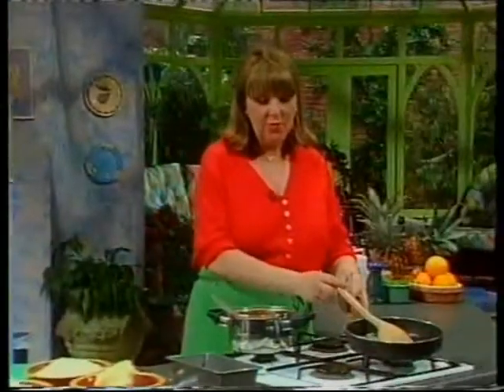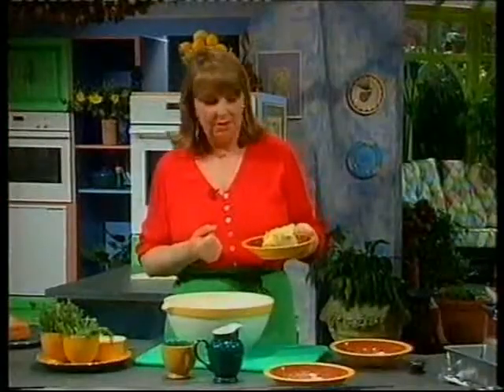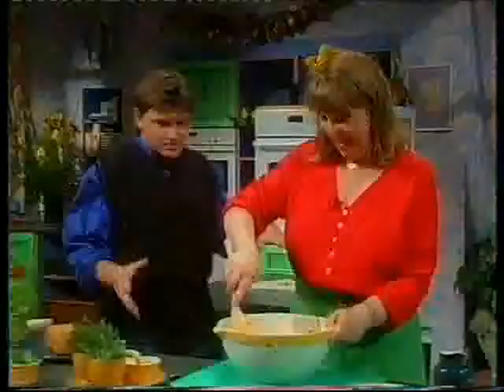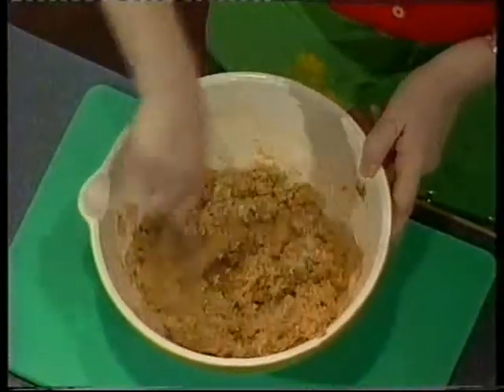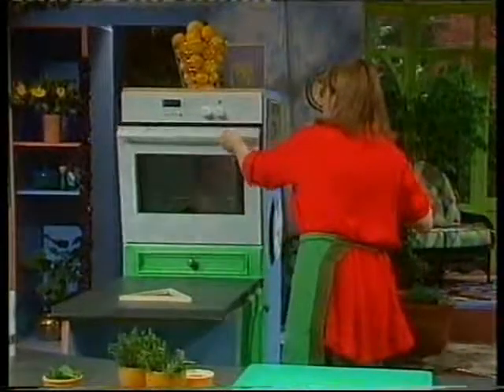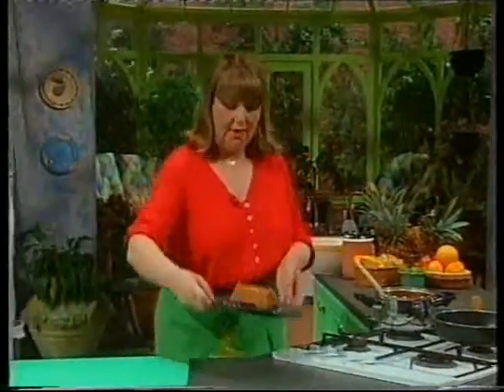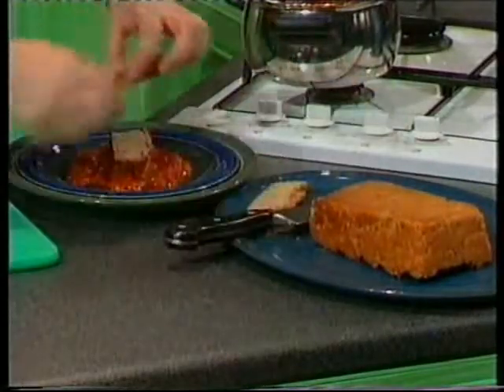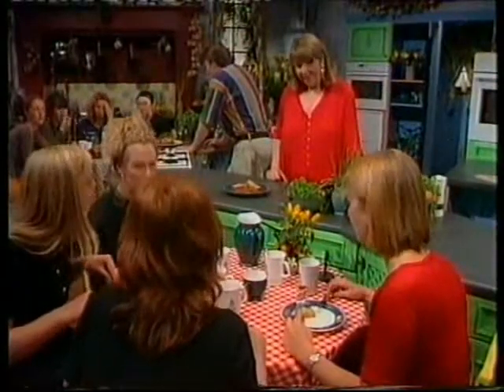Vegetarian Chef 'Jean Davies' Cashew Nut Roast Recipe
One of Vegetarian Chef Jean Davies's many appearances on
Channel 4's morning cookery show 'Here's One I Made
Earlier' from 1996. She was chef /owner of the popular
Dick Willett's Restaurant in Knutsford, Cheshire at the
time.